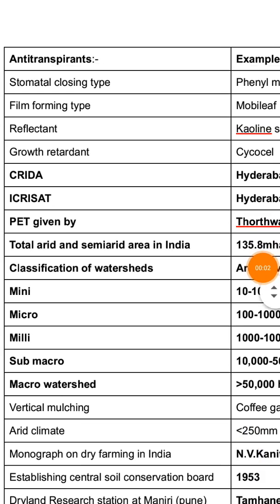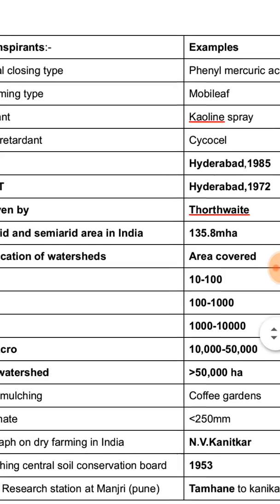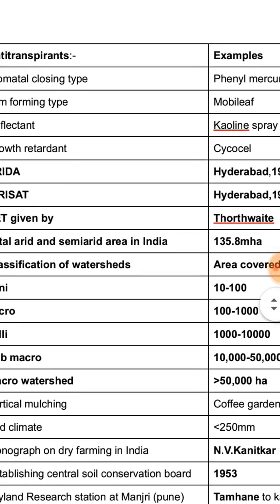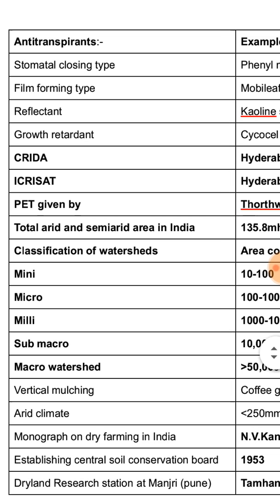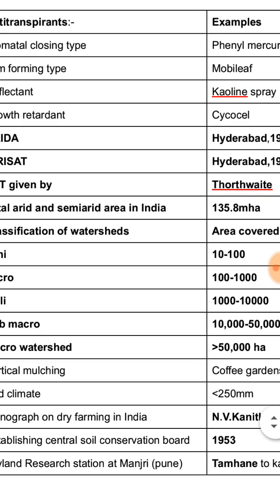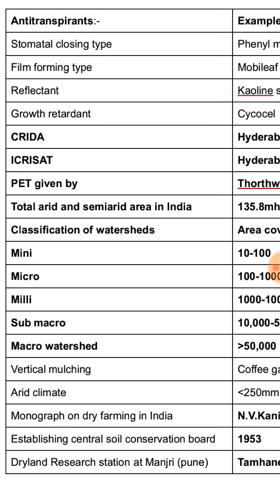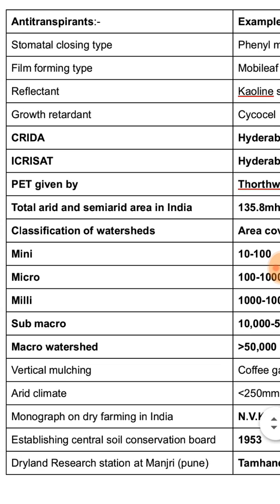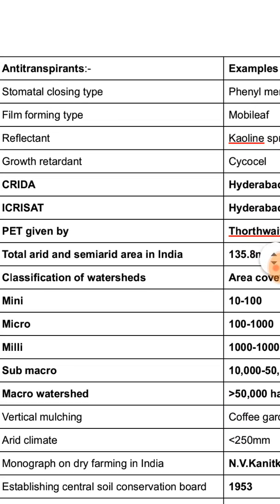Dryland Agronomy NET most important bits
Useful JRF,SRF and NET agronomy exams